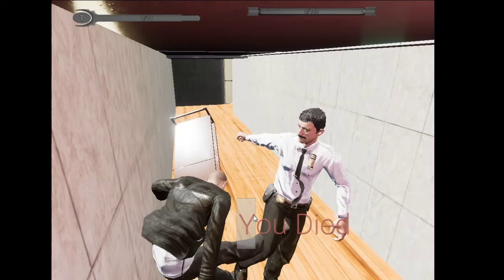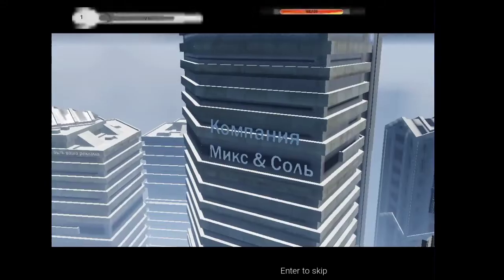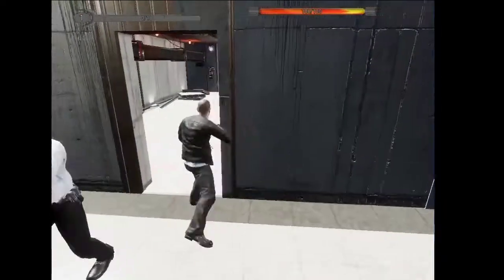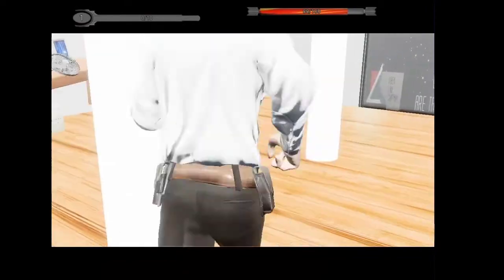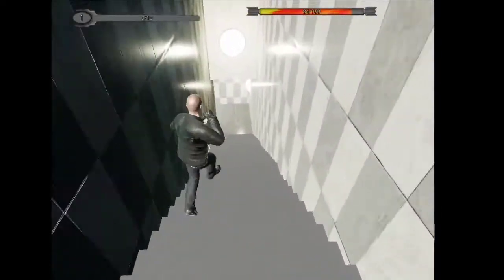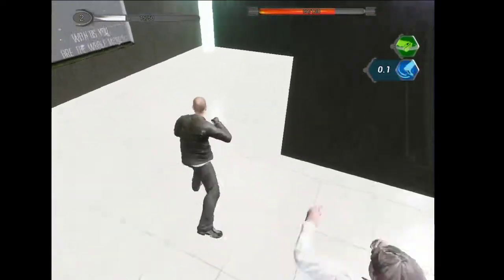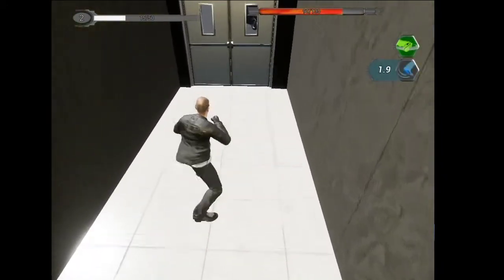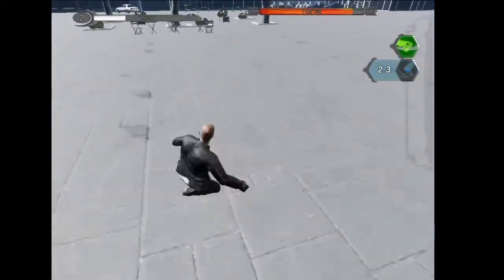Kama Bullet Heritage 2 Any% GDQ submission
Epic run